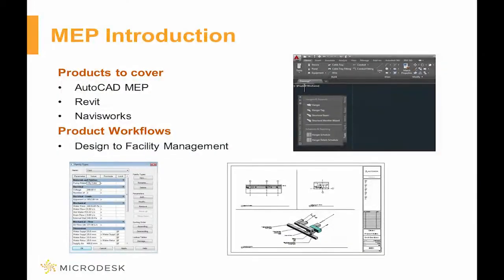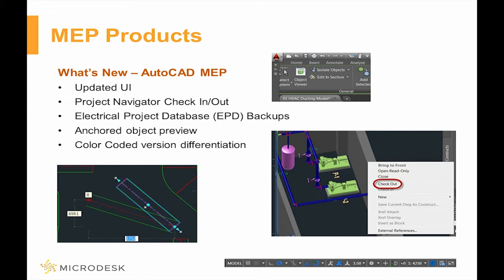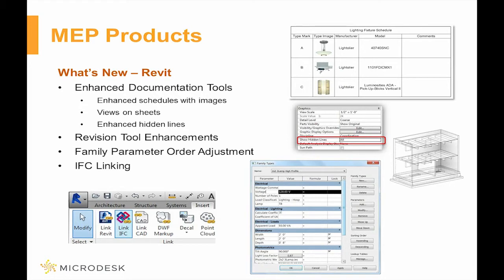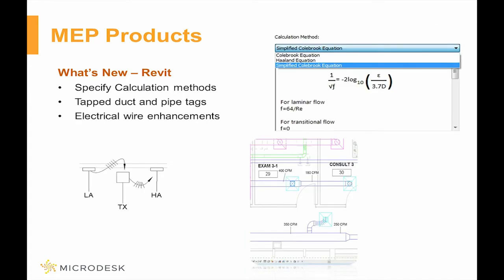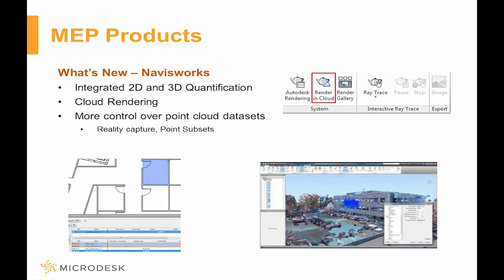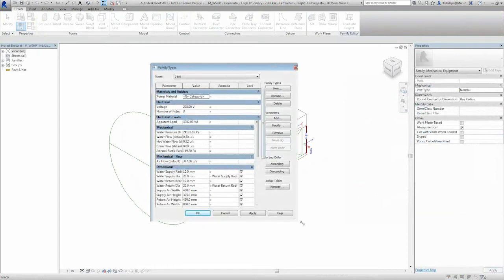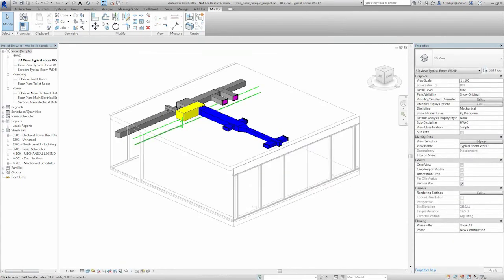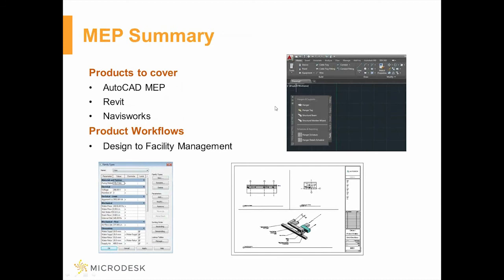MEP 2015: From Concept to Facilities Management -- The Future of Building Systems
By integrating the latest BIM technologies into their project delivery processes, engineers are taking advantage of enhanced design, visualization, simulation, and documentation capabilities to deliver results through the entire building lifecycle, from building systems design to, operations and maintenance.

In this webinar, we review the latest project delivery processes and how the latest features of tools such as AutoCAD MEP, Revit, and Navisworks enable more effective building systems design by providing improved calculations capabilities, better project content, and more accurate tagging features.

Also hear how MEP firms are adopting BIM strategies to facilitate working on more complex projects with more efficient work flow processes throughout the entire project cycle. These organizations are able to more effectively design with the end in mind, providing greater value to project managers and owners to place themselves ahead of the competition.